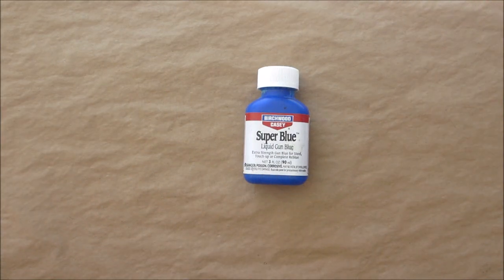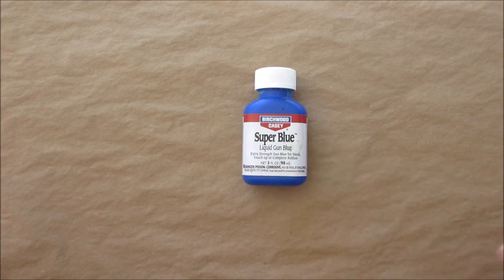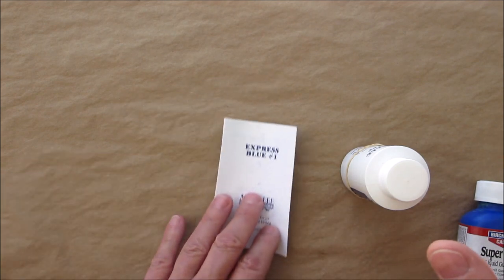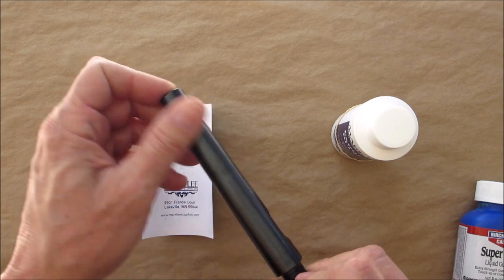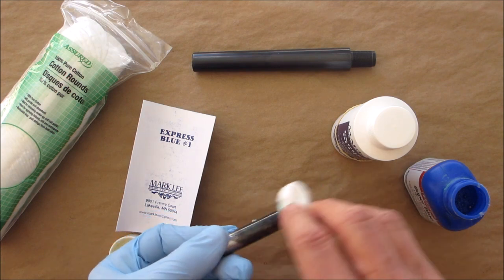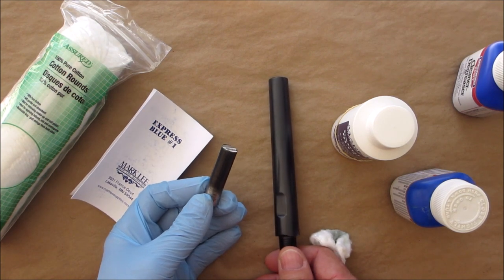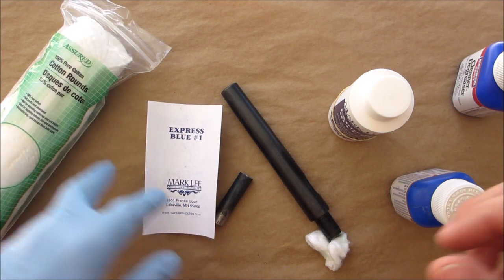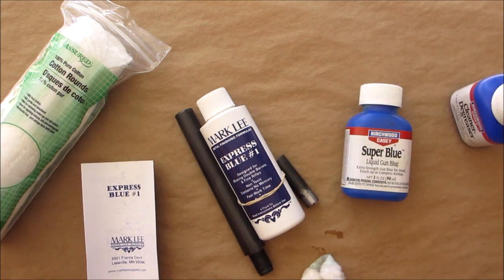Blueing at home!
In this video I will show how to blue metal at home!